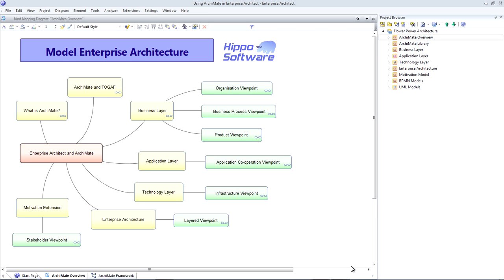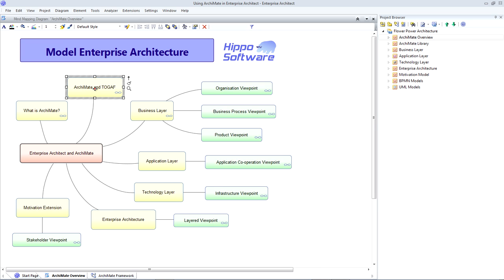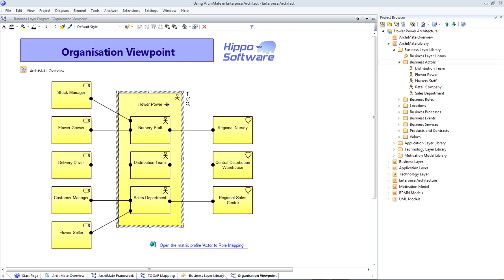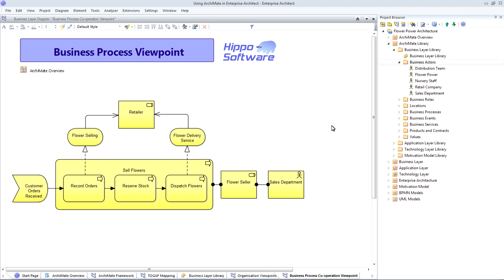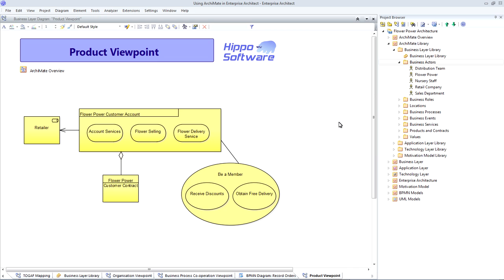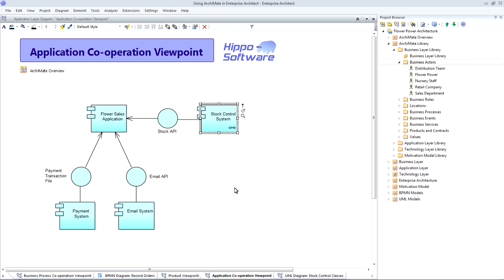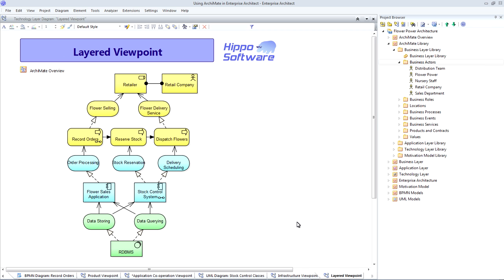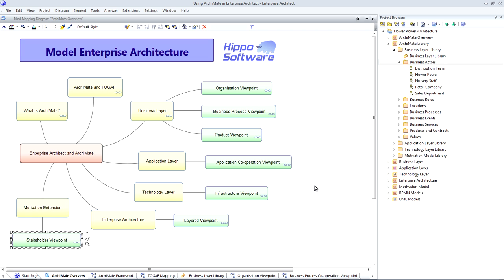Using ArchiMate in Enterprise Architect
ArchiMate is an industry standard notation developed by The Open Group for the graphical modelling of enterprise architectures. This webinar will demonstrate how Enterprise Architect can be used to create ArchiMate models and viewpoints to understand, document and communicate knowledge of the enterprise architecture.